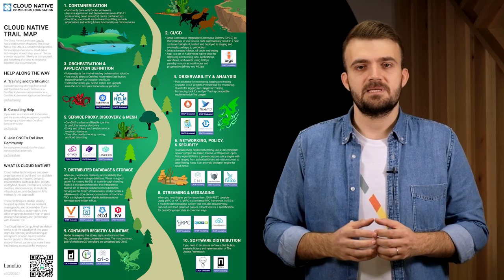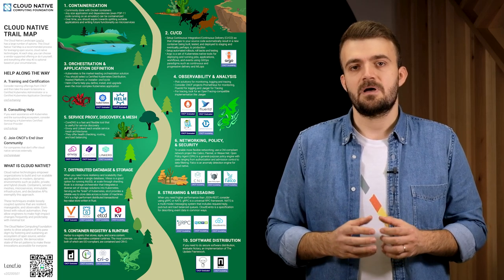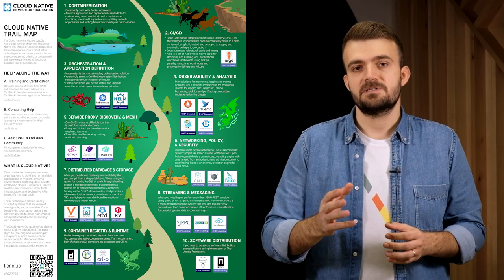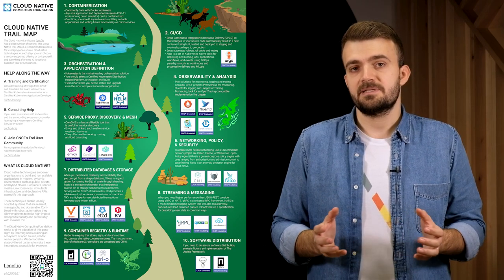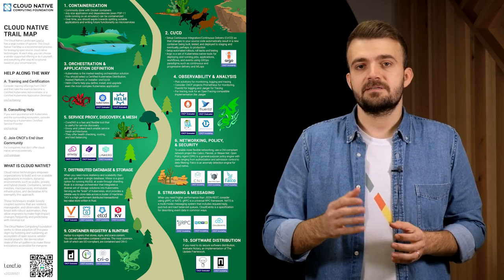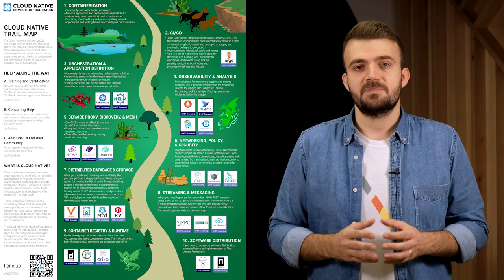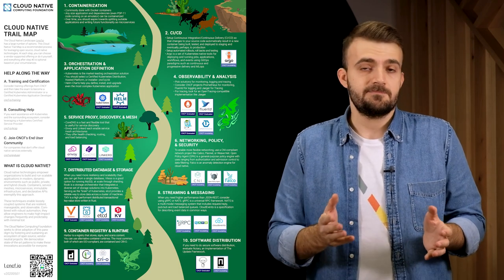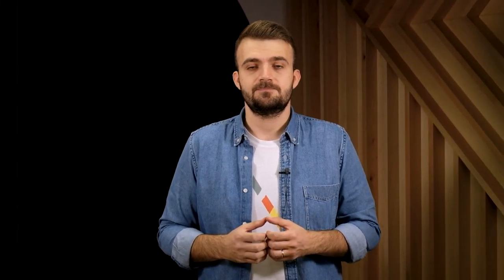Building Cloud-Native Applications with OCI (1/3)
In this video series, we will explore how to leverage Oracle Cloud Infrastructure services while following the CNCF trail map. The first part of this series will cover orchestration, observability, and automation through CI/CD. Check out the links below for useful resources.

00:03 Intro to cloud-native applications
00:34 CNCF Trail Map
00:47 Containerization
00:59 CI/CD
01:33 Orchestration